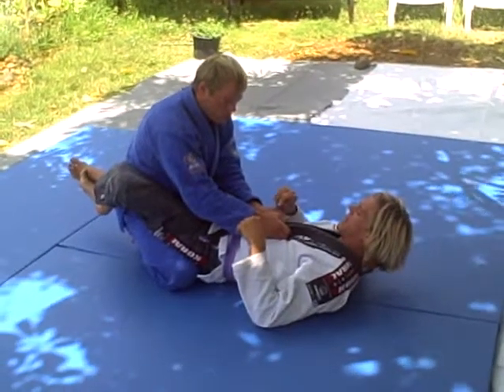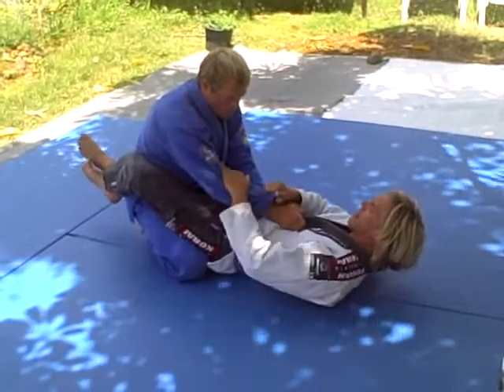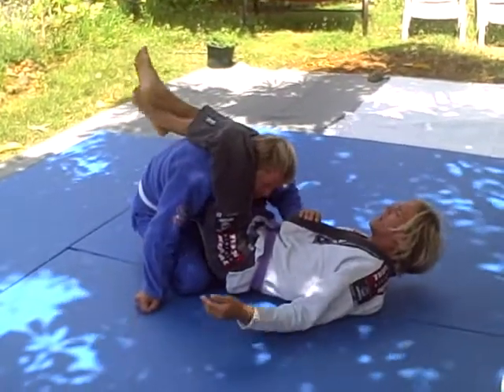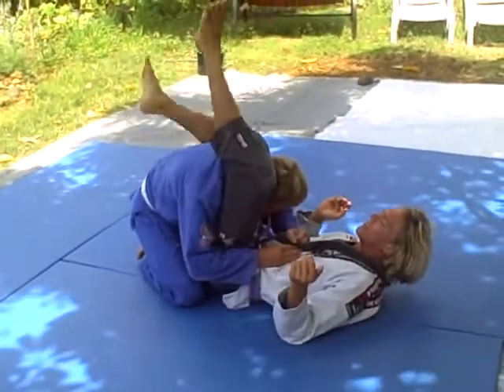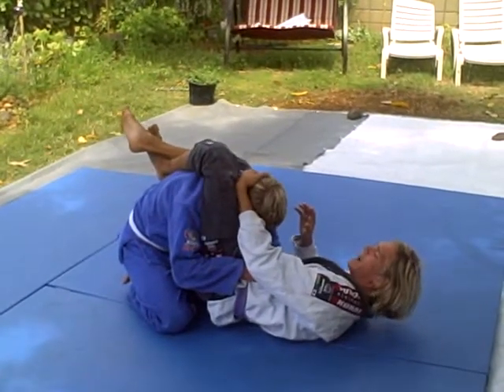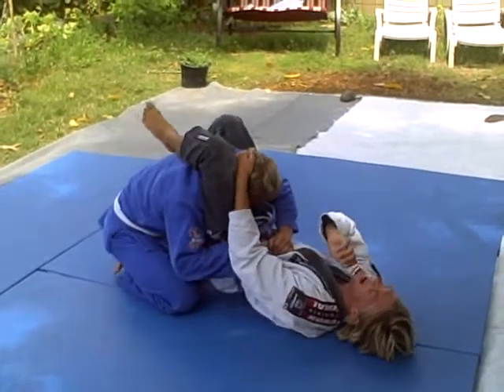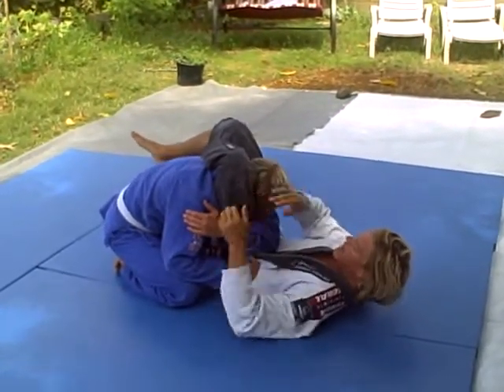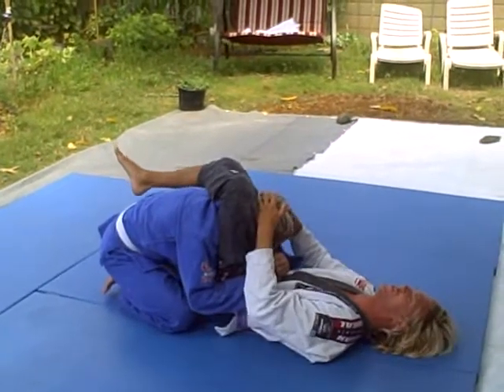Arm-lock to triangle finish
Another variation of FLOWING into the triangle choke from an armlock set-up or failure..DRILL IT!!!